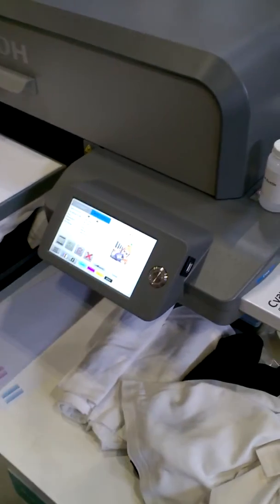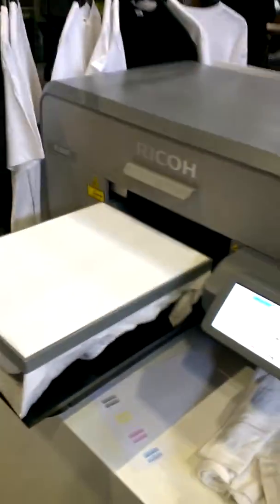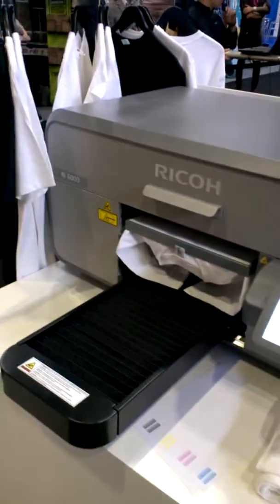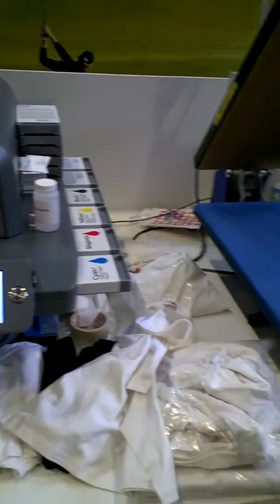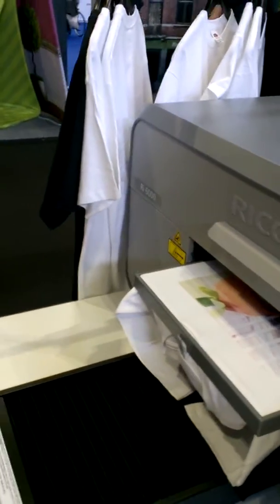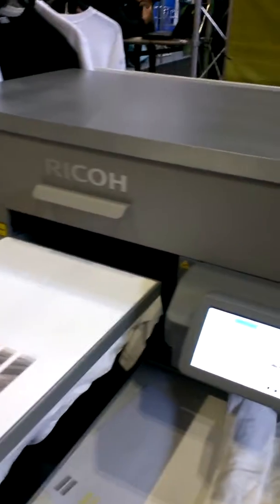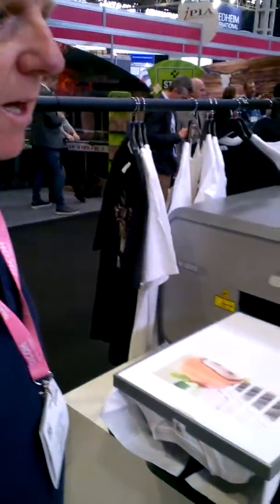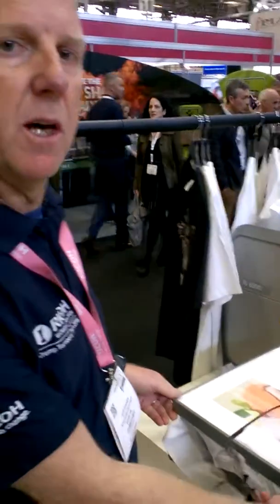Ricoh's direct to garment printer in action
Ricoh's Pete Sammon discusses the reaction to Ricoh's new direct to garment printer at IPEX 2017

To find out how you can achieve growth through workstyle innovation, please